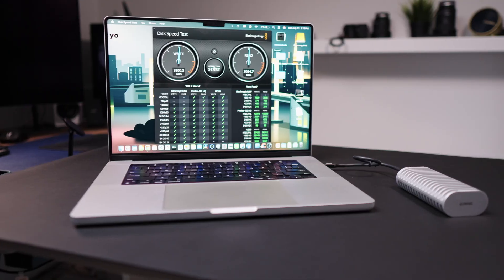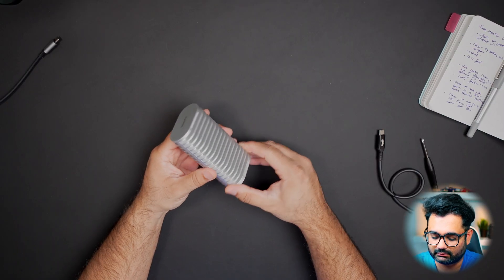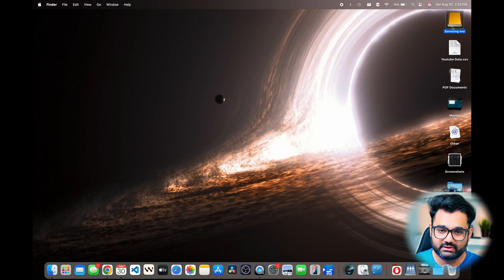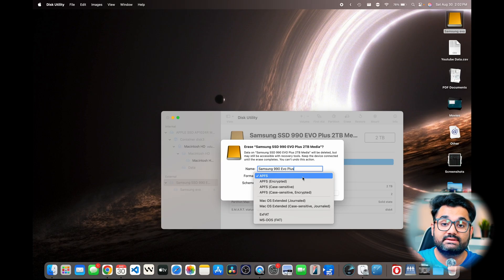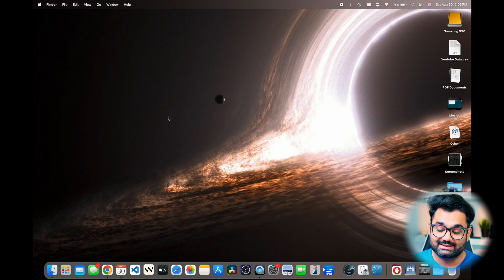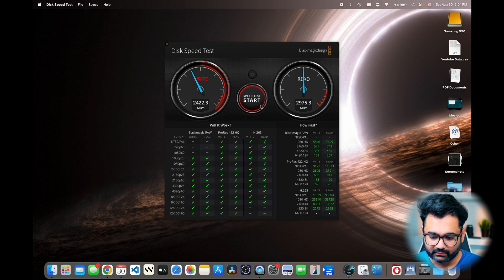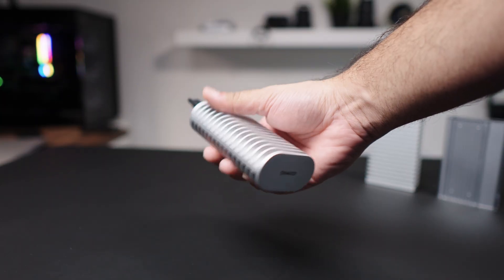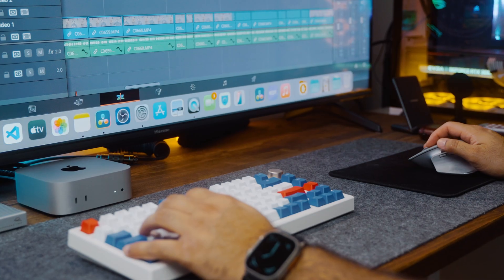Terramaster D1 SSD Review | FASTEST USB4 Storage in 2025?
TerraMaster D1 SSD Plus Review - Affordable 3000MB/s External SSD Enclosure Under $100!
Looking for a fast, budget-friendly external SSD solution? The TerraMaster D1 SSD Plus delivers impressive 3000+ MB/s read/write speeds at just $99 (with coupon) - significantly cheaper than competitors like the Zekke Z666 or OWC drives that cost over $120.
What's Covered:

Unboxing and simple installation process
Speed tests using Samsung 990 EVO Plus SSD
Real-world performance with 31GB file transfers in under 10 seconds
Comparison of EXFAT vs APFS formatting for cross-platform use
Thermal throttling considerations for large file transfers (200GB+)
Practical use cases: Time Machine backups, video editing, portable storage

Key Results:
✅ Over 3000 MB/s read speeds, 3000+ MB/s write speeds
✅ Excellent real-world performance matching synthetic benchmarks
✅ Great value at $99 vs $120+ competitors
✅ Works seamlessly with both Mac and Windows
⚠️ Some thermal throttling with very large transfers (no fan included)
Perfect for content creators, professionals needing portable high-speed storage, or anyone wanting to expand their laptop storage affordably. Tested with MacBook Pro and Samsung 990 EVO Plus SSD for optimal performance.